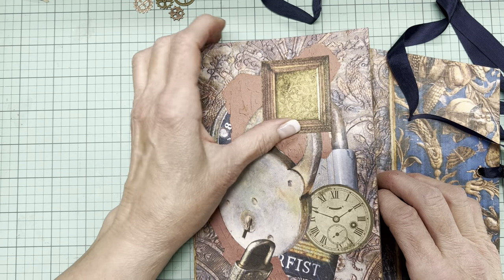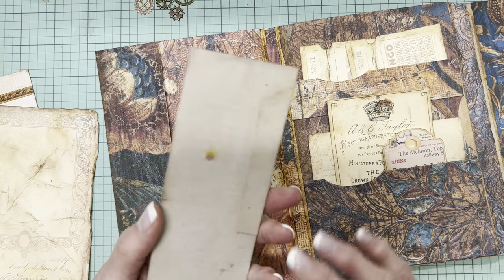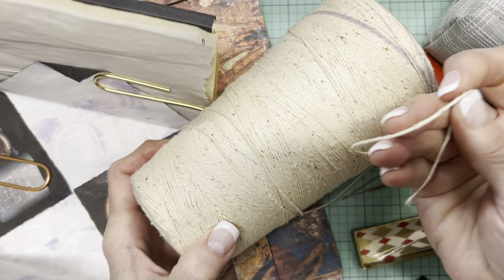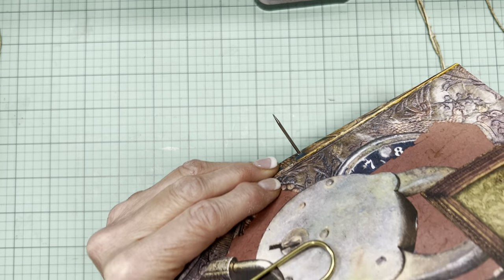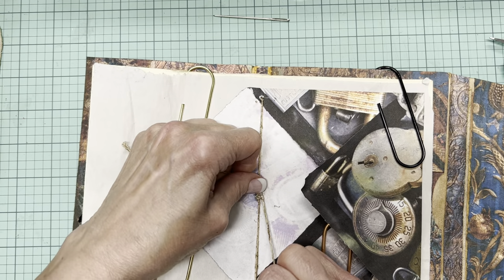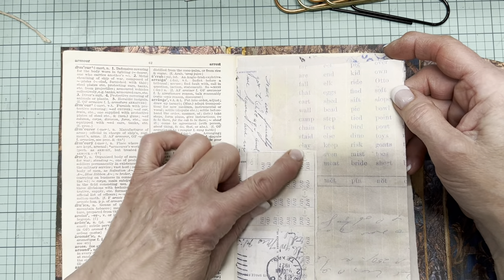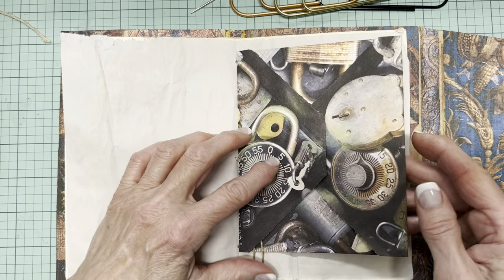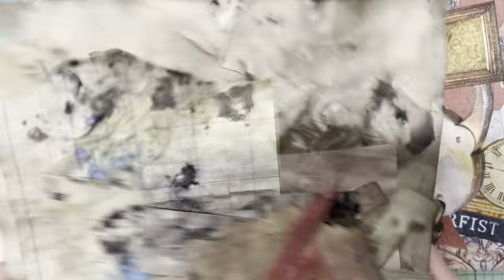100dayproject Day 80 Sewing Signature Gilded Grunge Envelope Journal @taylormadejournals9662 paper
I especially love this digital kit (Gilded Grunge) from Lorna @taylormadejournals9662 Check out how I covered an envelope, decorated ephemera, and then demoed the 3 hole pamphlet stitch.

Which naturally leads to all the things YT loves to measure: views, likes, comments, viewing time, and shares. Thank you to new and returning subscribers...you make all the difference and I love and appreciate your support : ) Hazel